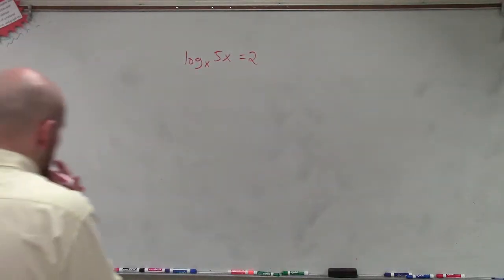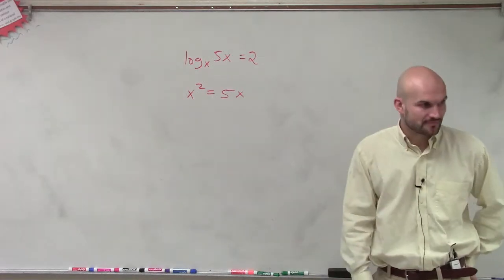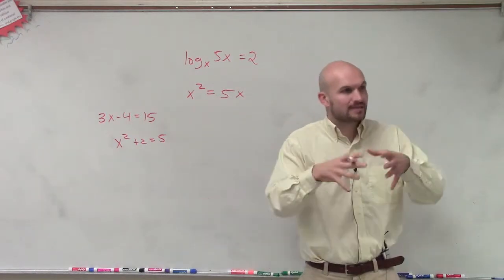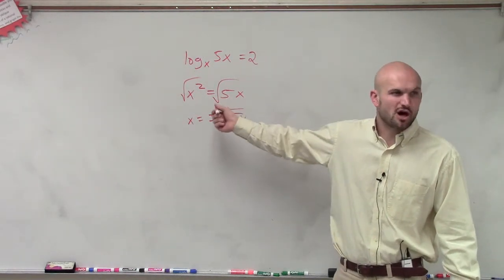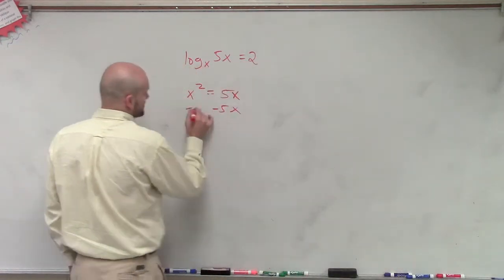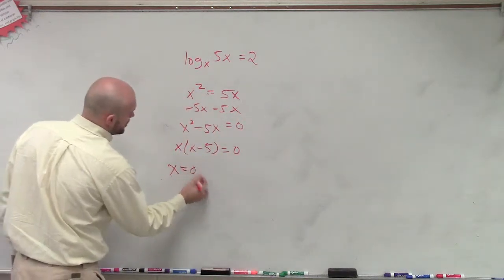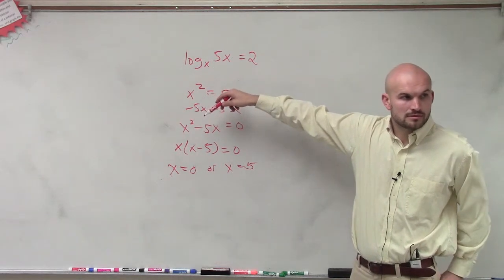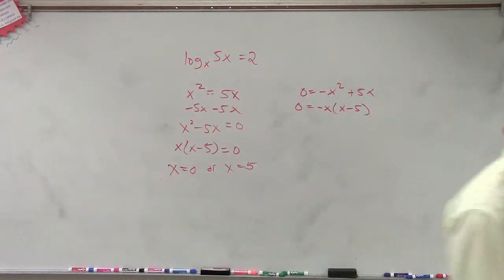Solve an equation to factor by converting to exponential